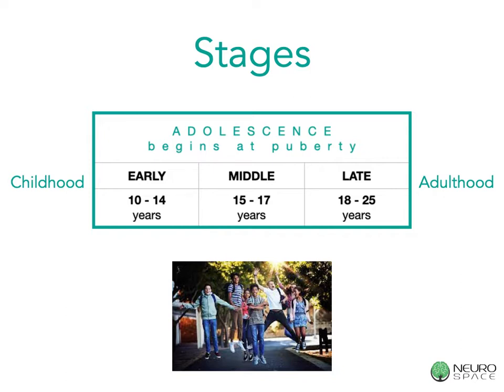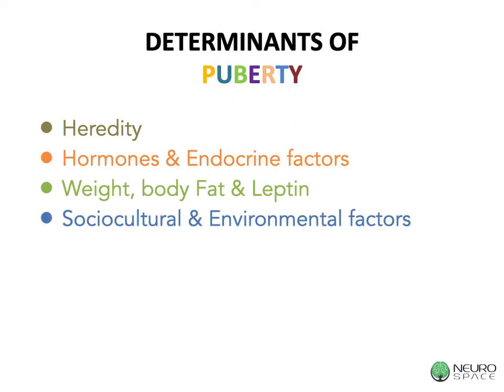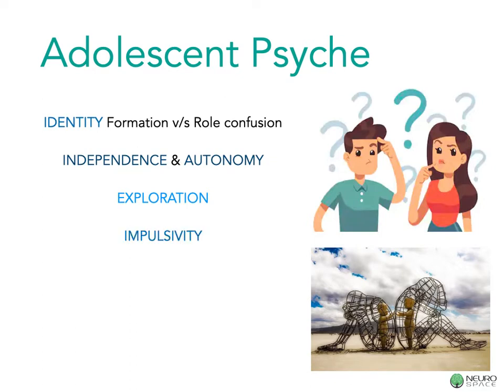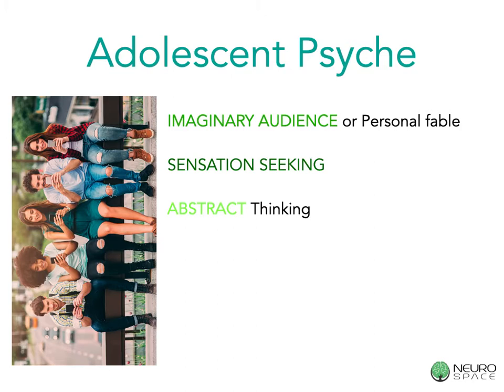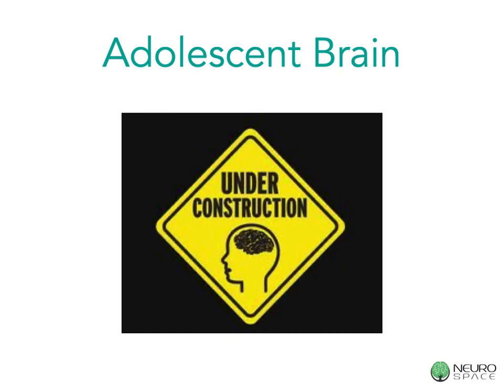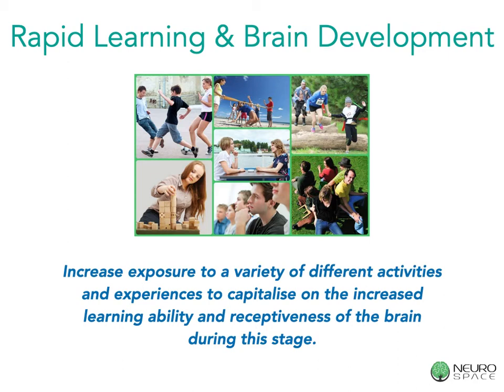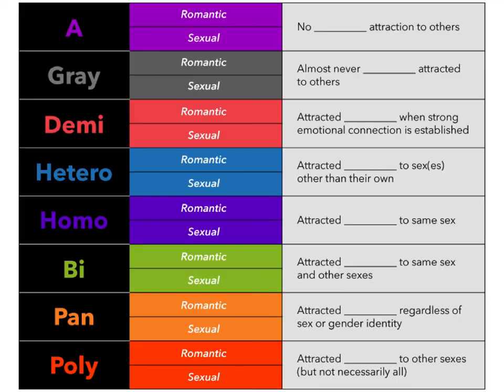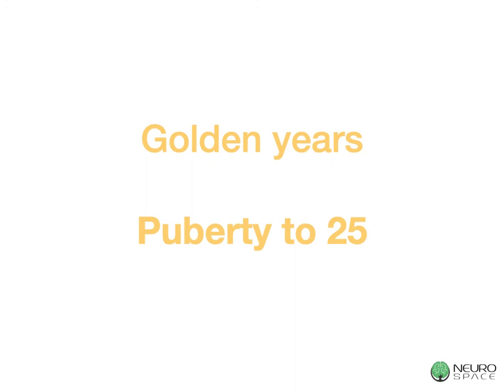Adolescent Development - Stages, Hormones, Leptin, Socio-cultural, Psychological milestones and more